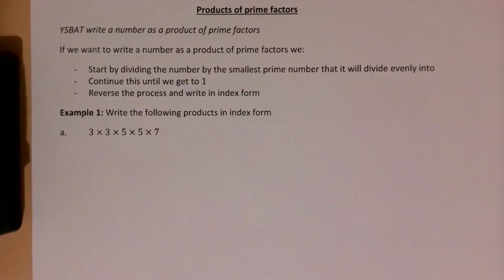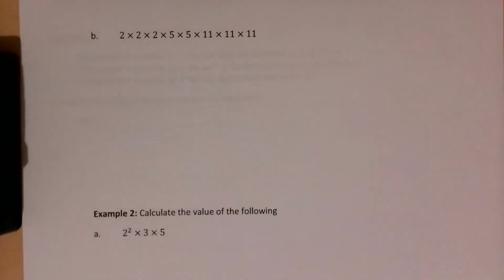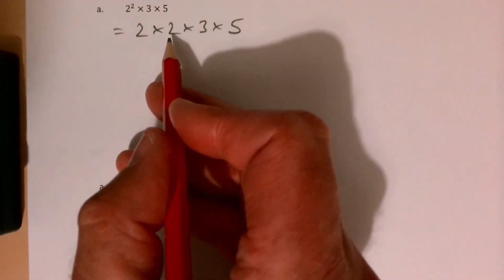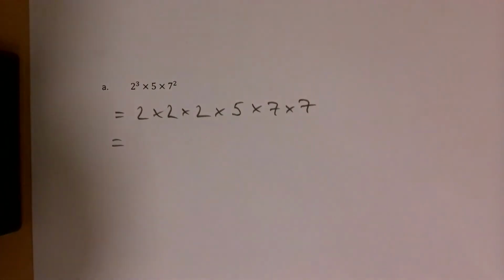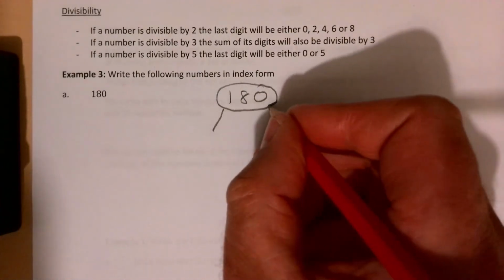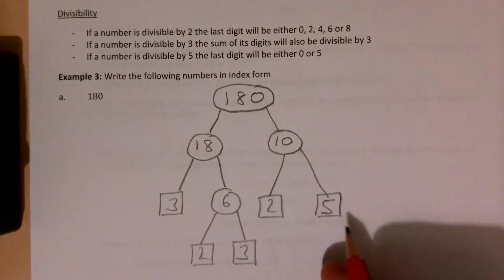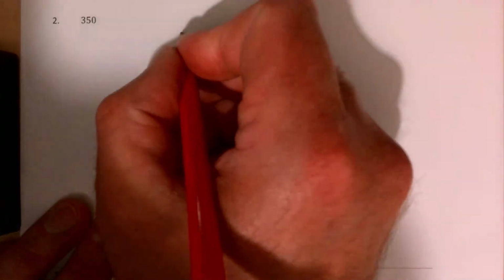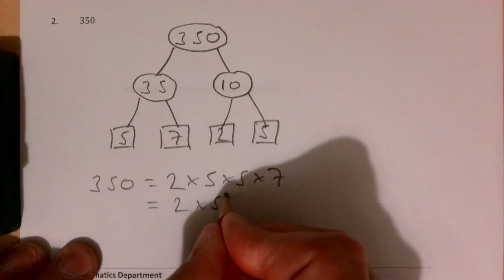CGS - yr8 - notes - cpt 1 - j - Product of Prime factors